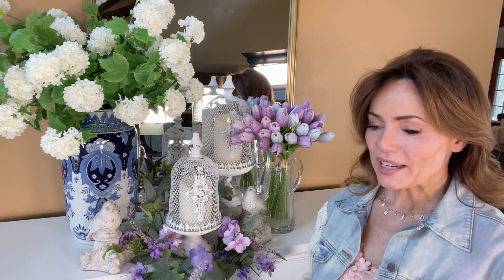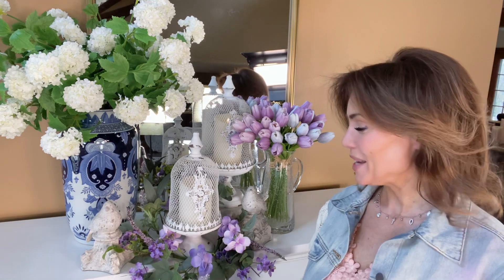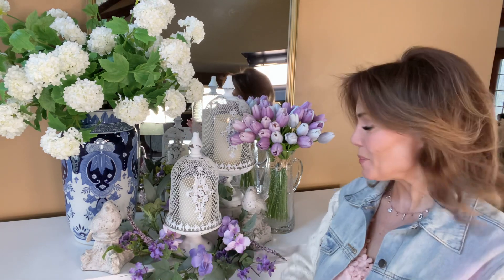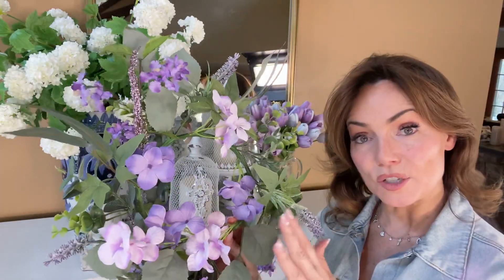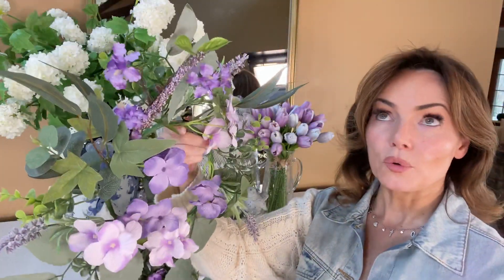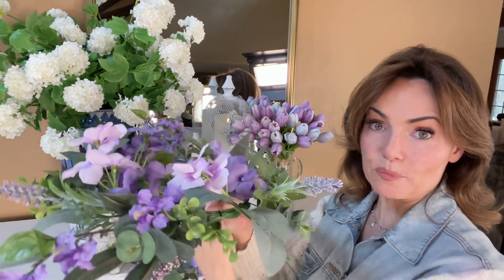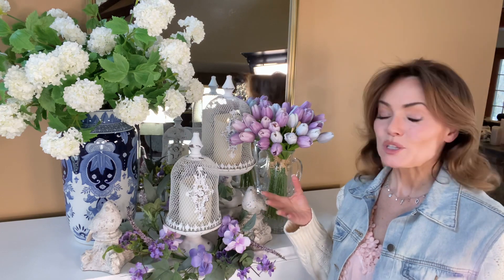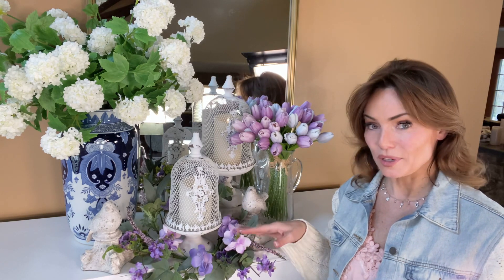Purple Flowers Candle Ring